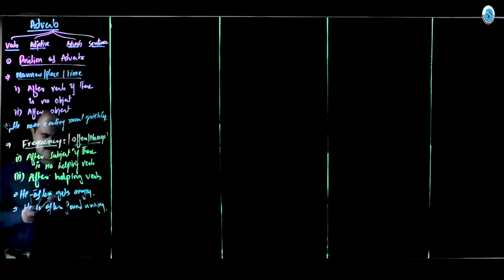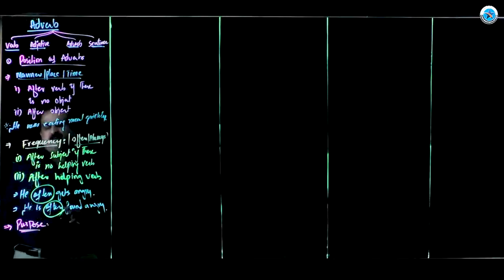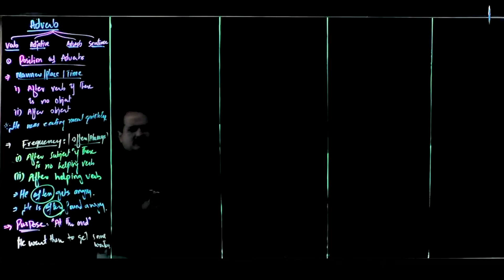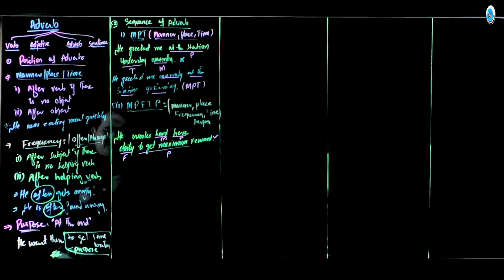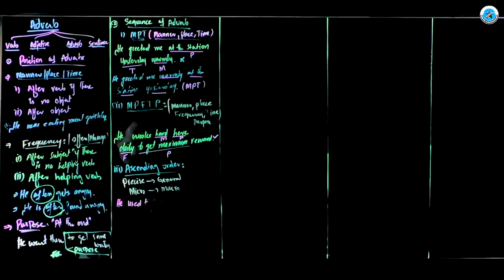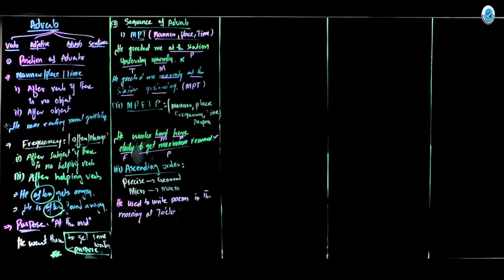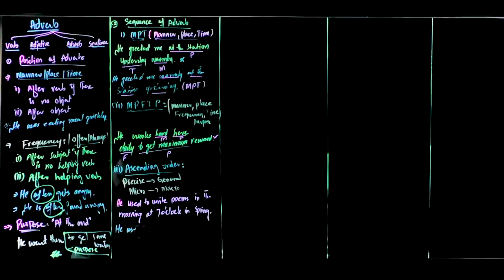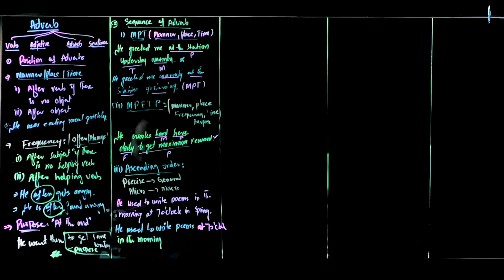MDCAT | English |Adverb Part-1